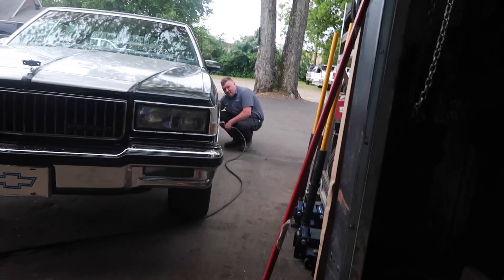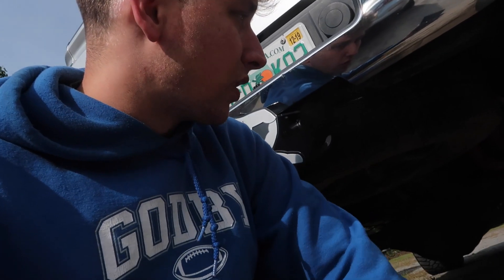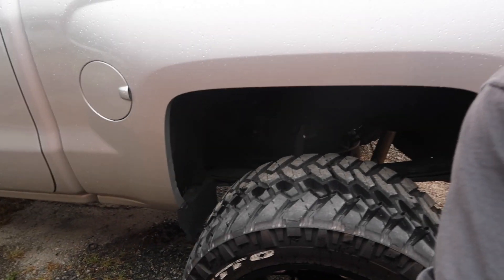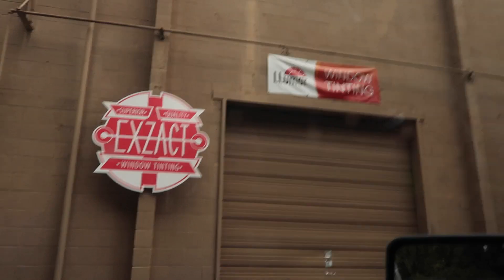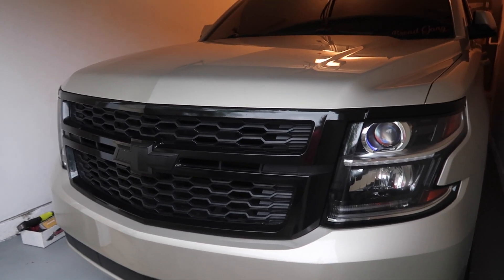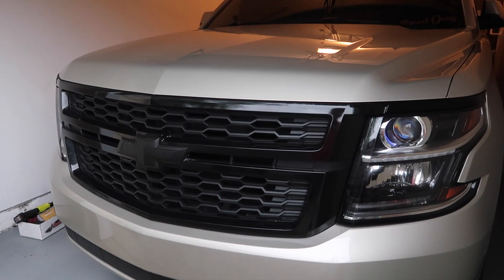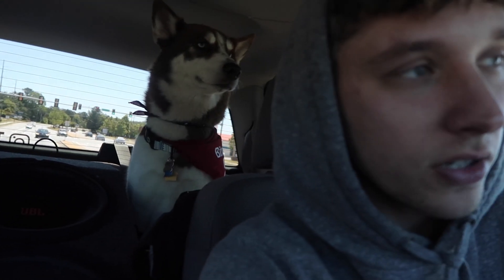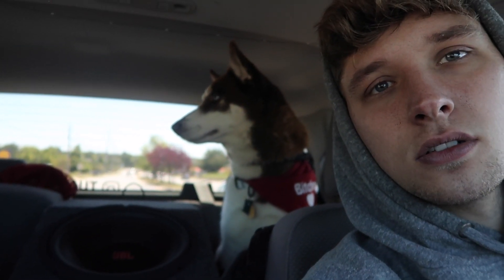I tried to SQAUT my truck...